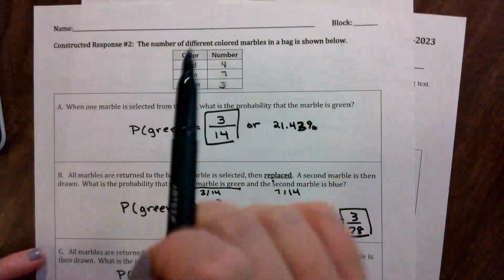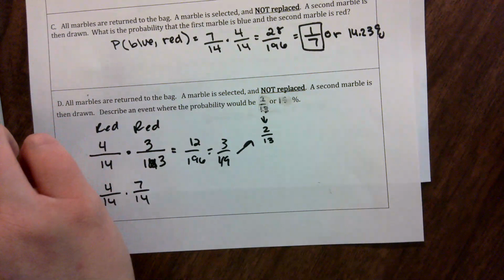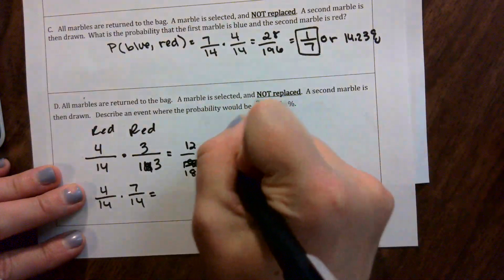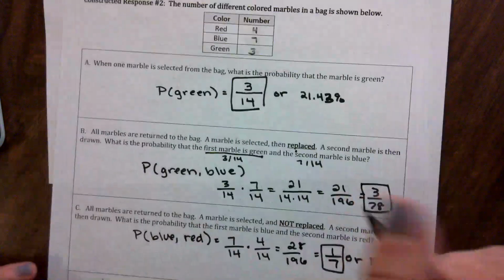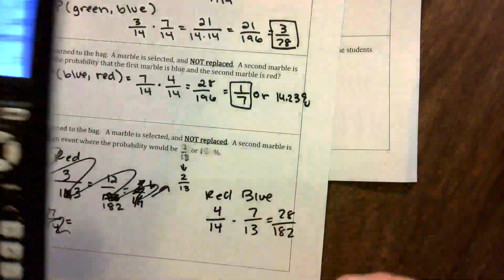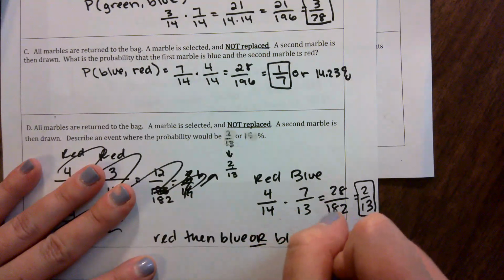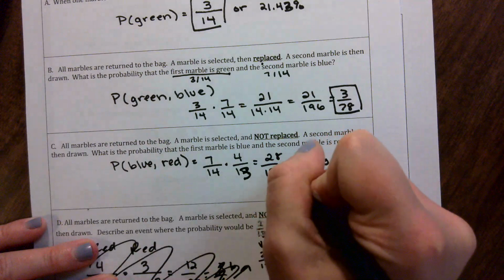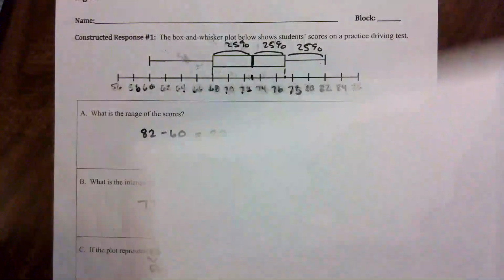Constructed Response Review Final